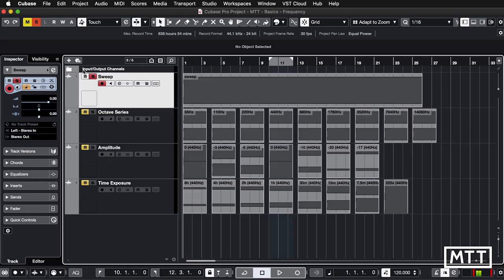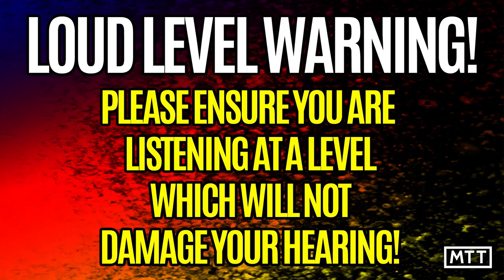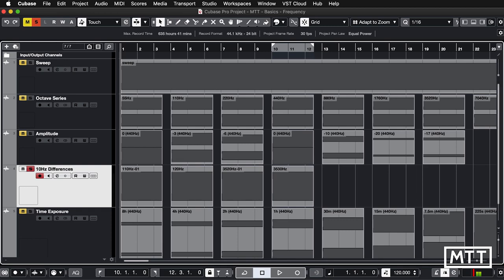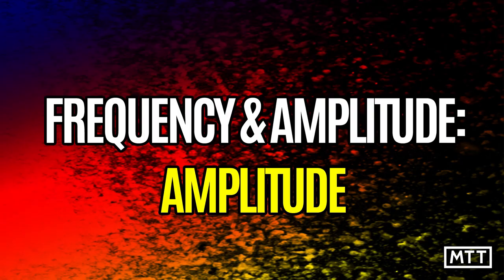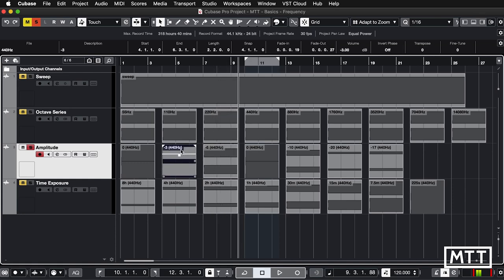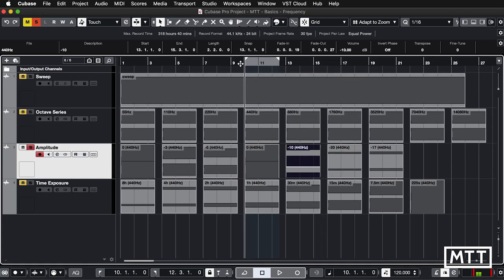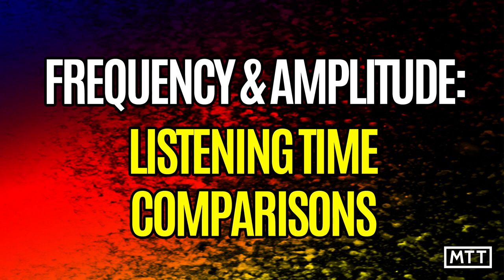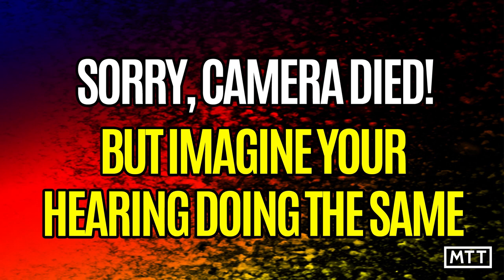Basics: Frequency and Amplitude (The Language of Sound)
In this video, I look at Frequency and Amplitude in a "quick primer" way, so that I can refer back to this in future as I have some other videos coming in the future which will need this information covered.

There are a couple of glitches in here technically which aren't up to my normal standard, but time is VERY short at the moment, and it takes HOURS to make these videos at the best of times, so my apologies for that.

Section Timings:
0:00 Intro
0:54 Frequency
5:45 Perception of Frequency
10:47 10Hz Differences
11:50 Amplitude
15:35 Relative Amplitude Changes
18:54 Halving Perceived Amplitude
24:46 Listening Time Comparisons
28:32 Summary